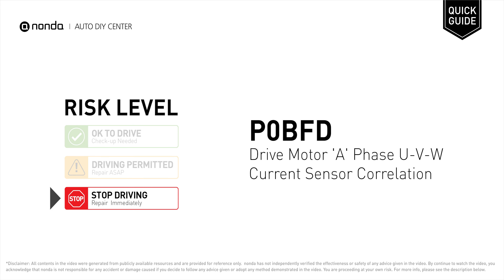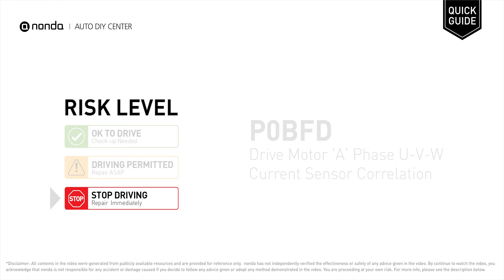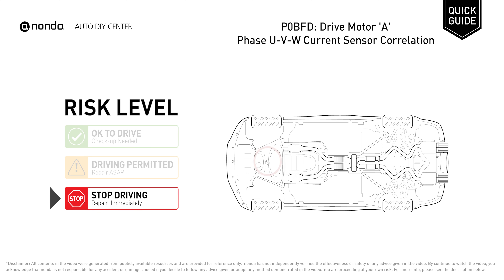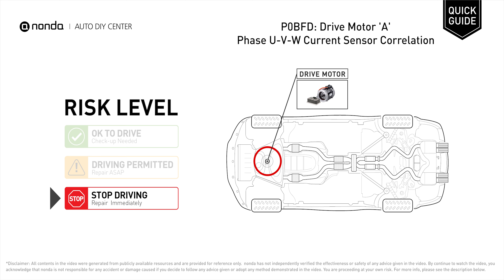What is P0BFD Engine Code [Quick Guide]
Claim your FREE engine code eraser

nonda Auto DIY Center is the biggest auto DIY video center in the World. We have videos to explain auto engine codes and their repairing methods as well as auto-saving videos to help you save money along the way. This video is to show you the cause of the P0BFD engine code and its risk level.

Engine Code P0BFD: Drive Motor 'A' Phase U-V-W Current Sensor Correlation
It means that there is a fault in the drive motor current sensor.
Repair or replace the Hybrid Vehicle Motor Assembly. Check and replace the drive motor phase current sensor.

Replacing the powertrain control module

Risk Level:
STOP DRIVING
Repair Immediately